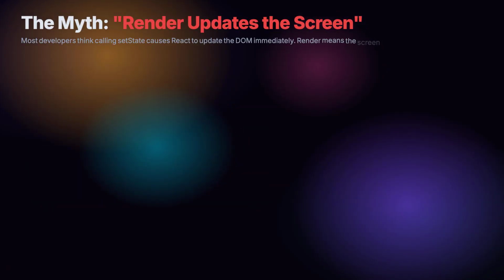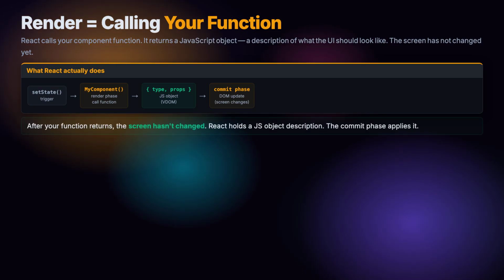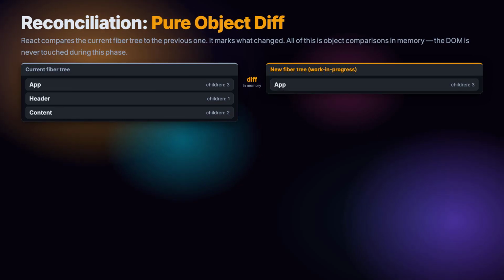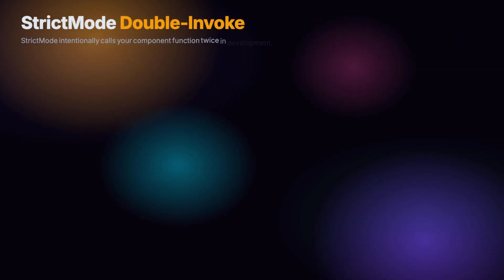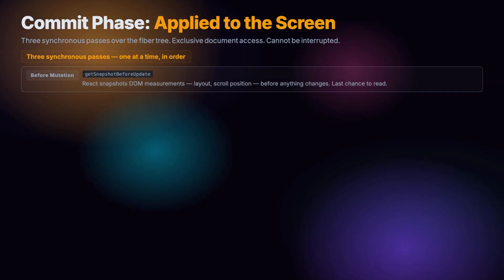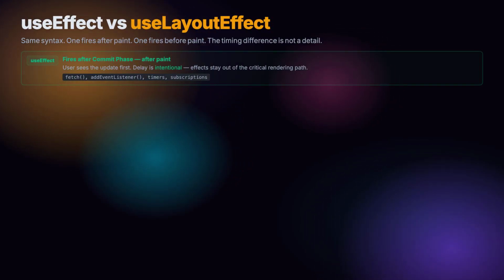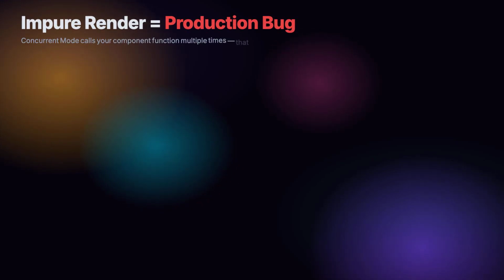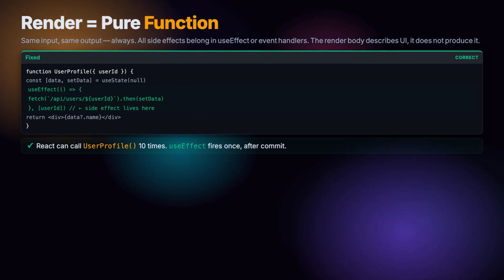React's Two Rendering Phases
React splits every update into two phases: a pure computation phase that never touches the screen, and a commit phase that does nothing but. Understanding this split explains useEffect timing, StrictMode's double-invocations, and why Concurrent Mode makes component purity a correctness requirement, not just a style guideline.

⏱ Chapters
0:05 — What rendering actually means
0:40 — The Render Phase and Fiber
1:15 — Why Concurrent Mode depends on purity
1:50 — The Commit Phase in detail
2:25 — useLayoutEffect vs useEffect
3:00 — Writing correct components